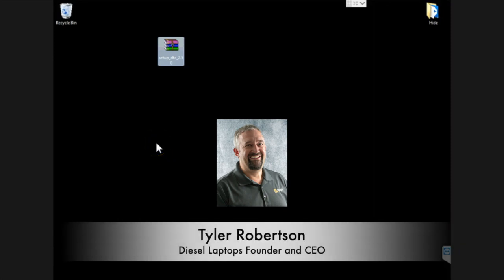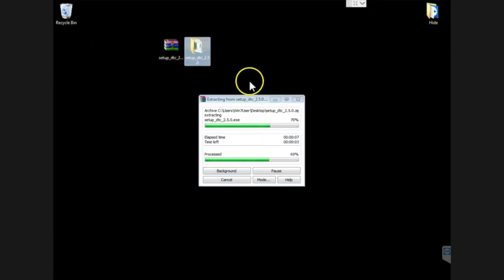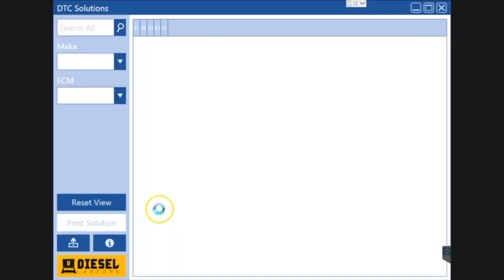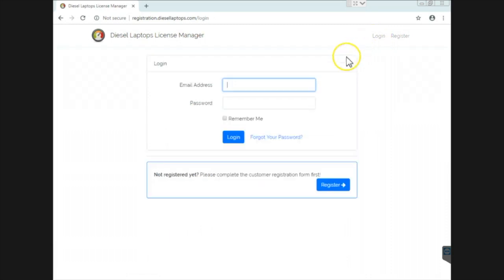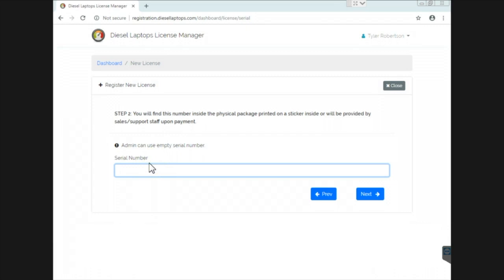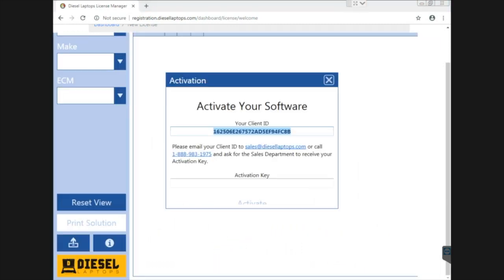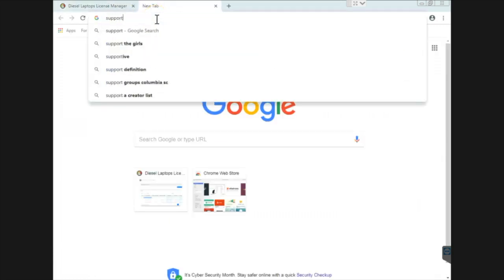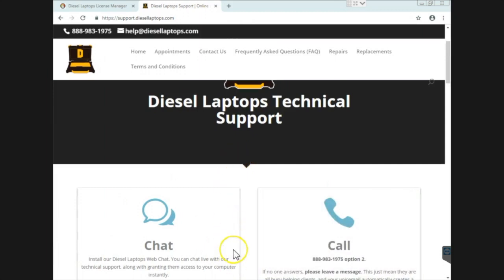DTC Solutions Installation and Registration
The best truck diagnostic trouble code program just got better! Now you can register your software and install updates without having to call tech support. This video outlines the details to get you up and running quickly.